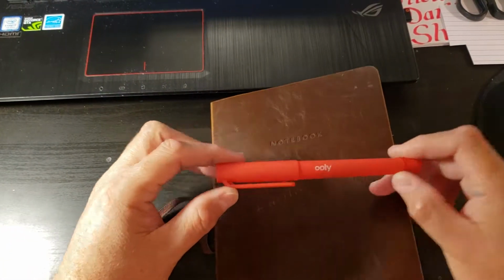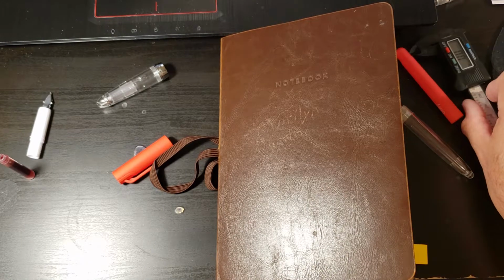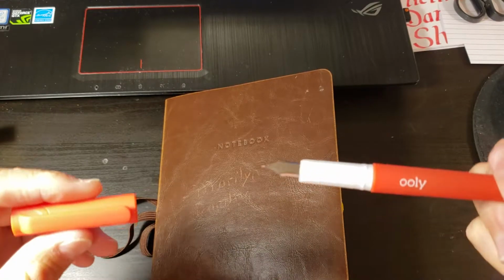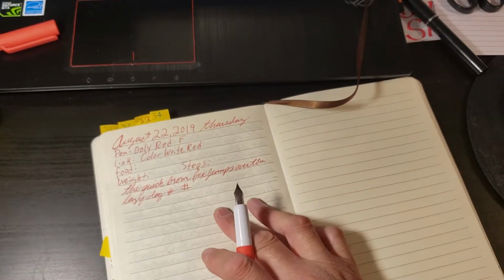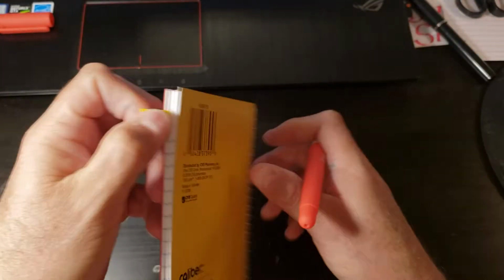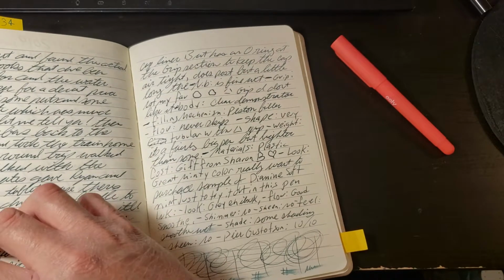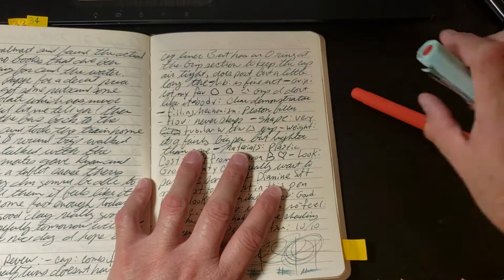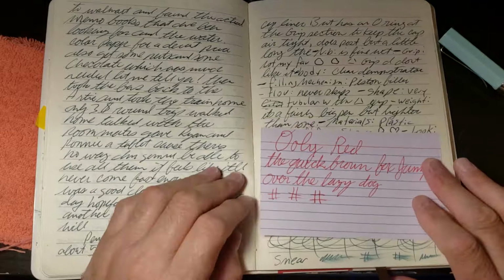Ooly red Ink Review